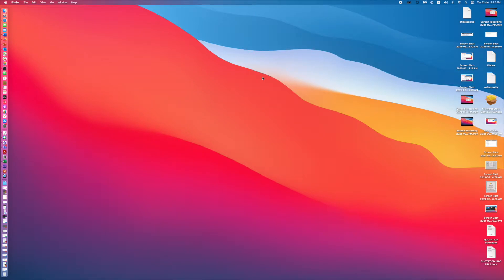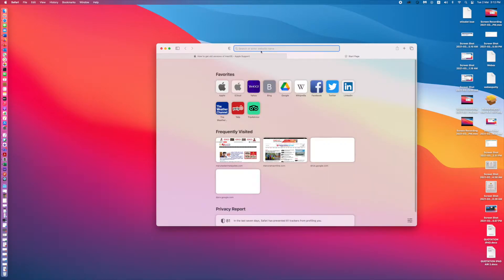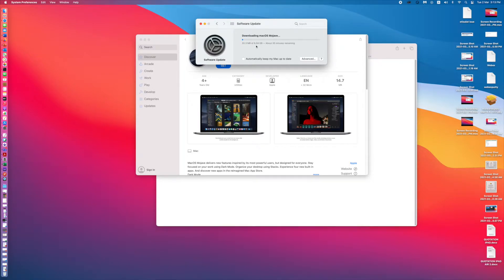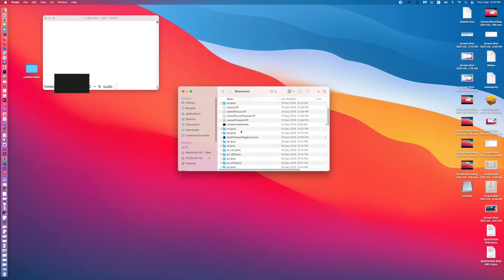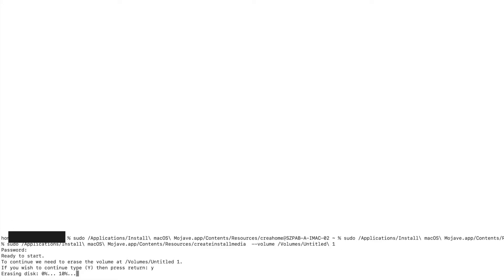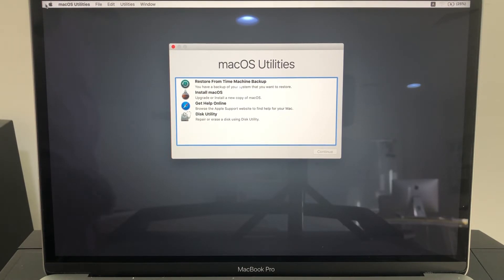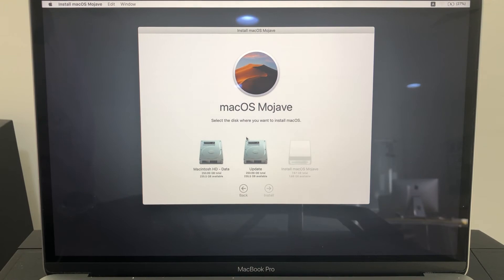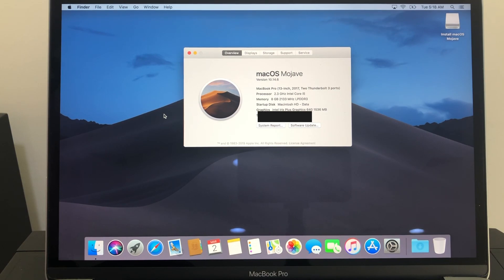How to downgrade Mac OS Big sur to Mac OS Mojave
Please use this link to download